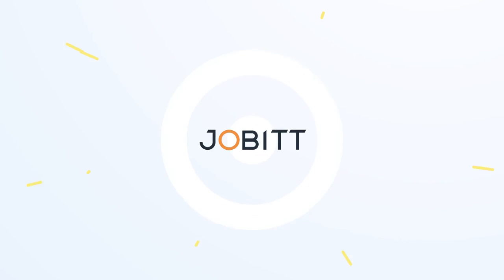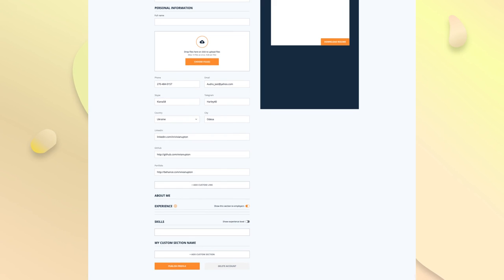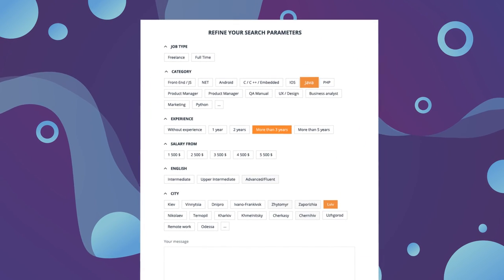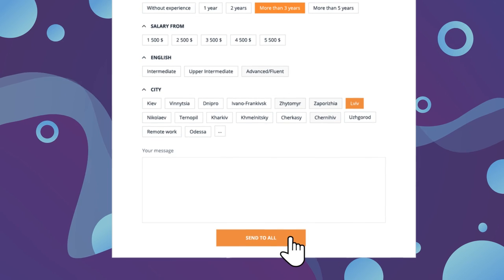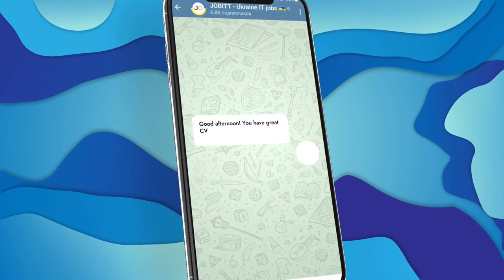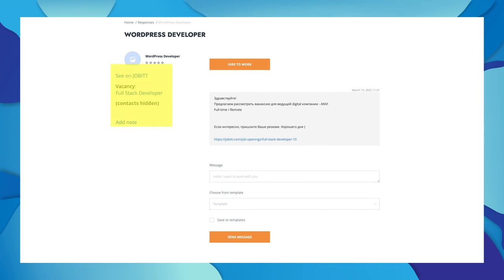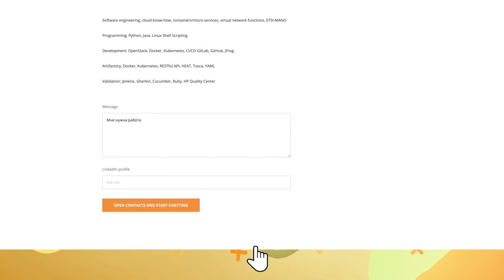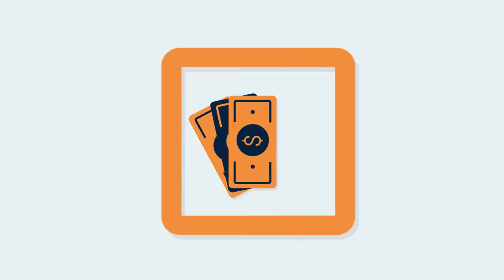Jobitt. Bright and dynamic online service promo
Our client’s request was to create an interesting and informative video for promotion of the Jobitt – an IT jobs search service. The main requirement was to demonstrate the interface and functions of the service in order to show its benefits. Bright animation helps the video to draw the viewers’ attention and interest them.
Наш клієнт дав нам завдання створити цікаве та інформативне відео для просування Jobitt – сервісу з пошуку роботи в IT-сфері. Головною вимогою було зробити акцент на демонстрації інтерфейсу і функцій сервісу, аби показати його переваги. Яскрава анімація допомагає ролику привертати увагу та зацікавлювати глядачів.
Наш клиент дал нам задание создать интересное и информативное видео для продвижения Jobitt – сервиса для поиска работы в IT сфере. Главным требованием было сделать акцент на демонстрации интерфейса и функций сервиса с целью показать его преимущества. Яркая анимация помогает ролику привлекать внимание и заинтересовывать зрителей.